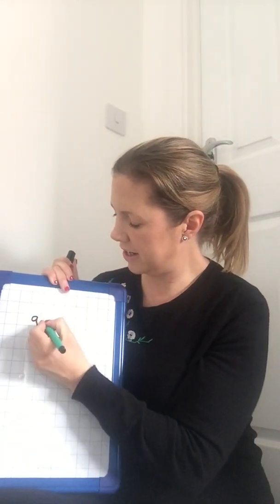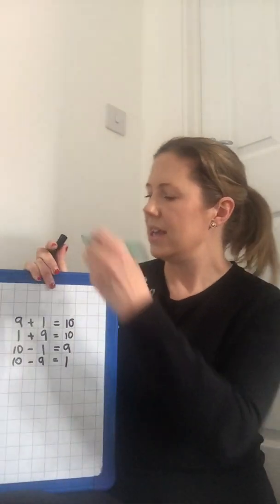Mrs Pearce Subtraction Facts